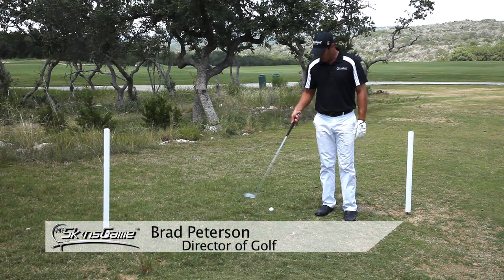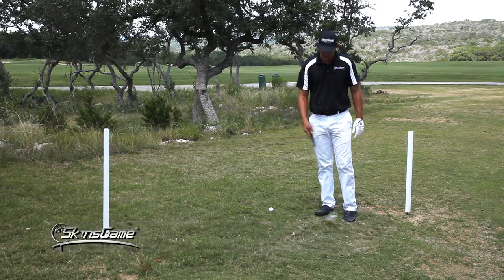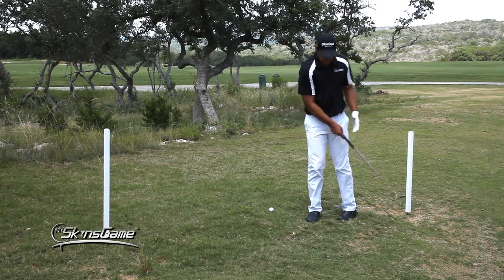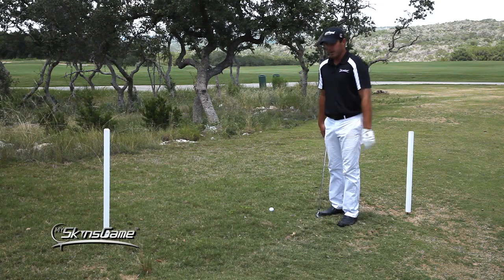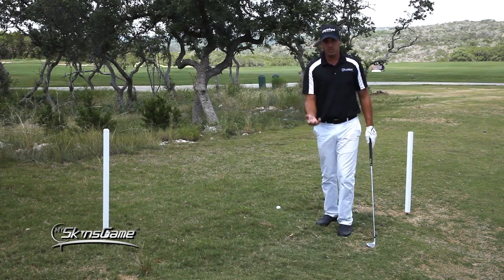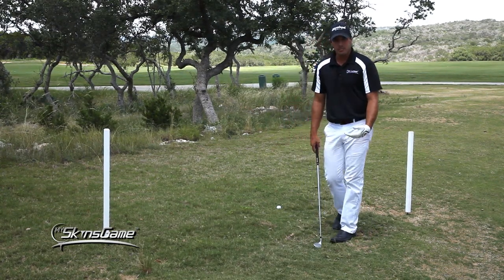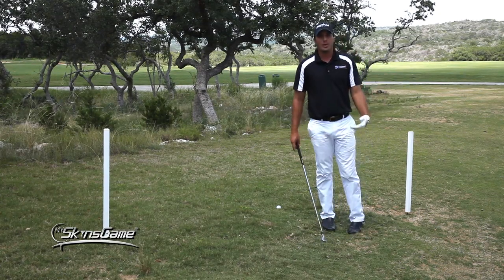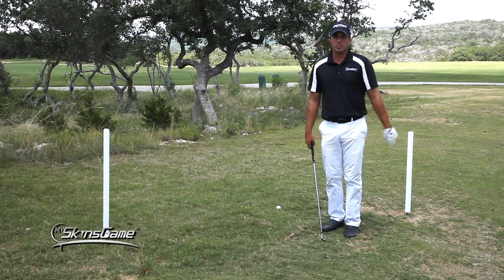My Skins Game Mini Tour - Golf Rules Quiz Videos: Out of bounds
Here at the My Skins Game Tour, we strive to make sure that our tour will run as smoothly as possible.  This is why we have created a series of videos to help people better understand some of the more common rules of the game of golf.  For more information about our tour please

We look forward to seeing you on tour in 2014!